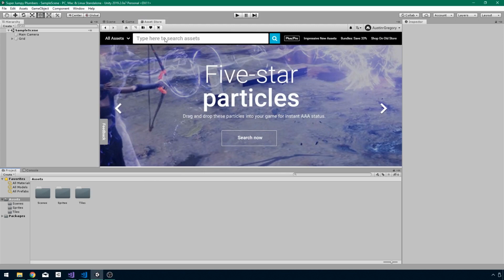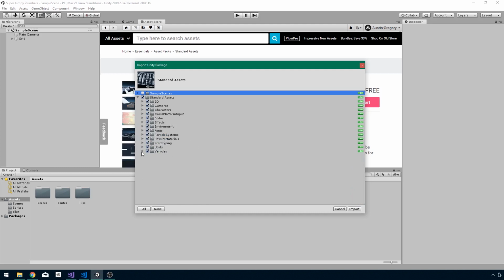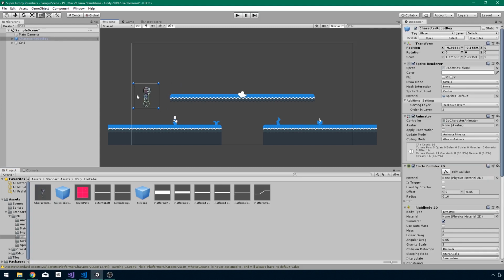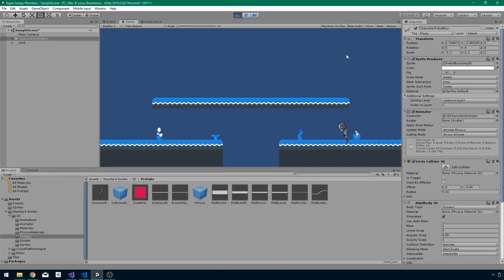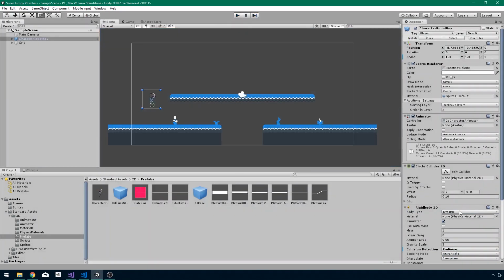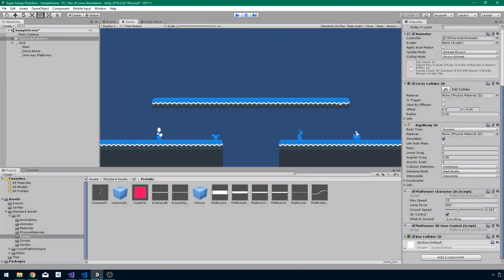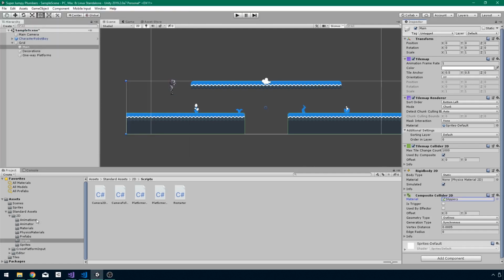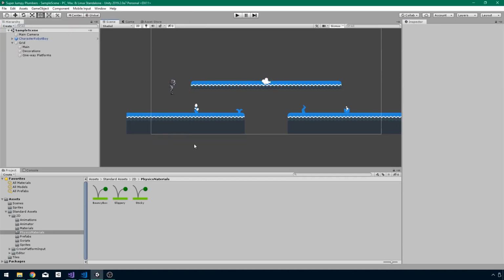How to Create a 2D Character Controller in Unity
TRANSCRIPT

Welcome back, guys. In this lesson, we're going to set up our player character controller using the Unity 2D Platformer Controller from it's Standard Assets. We're going to build a little character using that, we're gonna pretty much use the standard prefab that comes with the asset. We're gonna make a couple tweaks to some of the settings for that component and then we're gonna have our guy running around in our level. So let's jump into Unity. What I wanna do is go to the Assets Store tab and I wanna search for standard assets. This is the one we want right here and all I have to do is simply click Import and import this package. Now, this will come with a lot of stuff that we simply do not need, but we're going to try to break it down to the things that we do need. So if I were to just take and just minimize everything, just like that, I can see, I don't want any of the scenes, I don't even need the setup scenes. I'm gonna want, I'll just take all of this and collapse it down as well. It's a lot of stuff. So, I do not want cameras, I do not want effects, I don't want the environment or fonts or particle systems, so no physic materials, no prototyping, no utility and no vehicles. All I want is a 2D, I don't want the characters because the 2D character is inside of the 2D folder and I want the cross platform input and the editor.